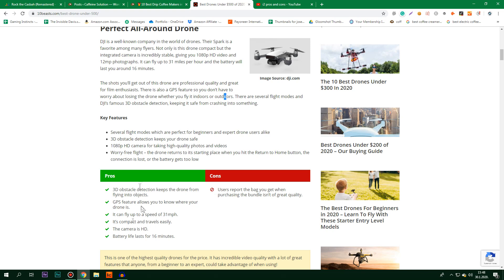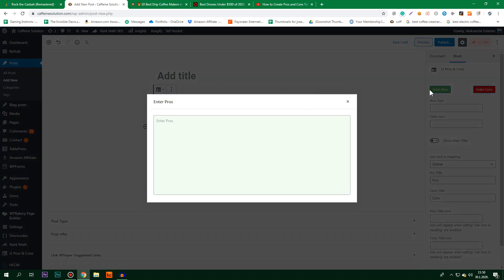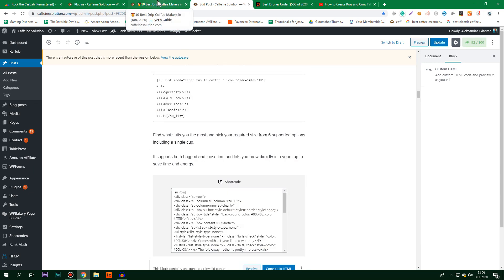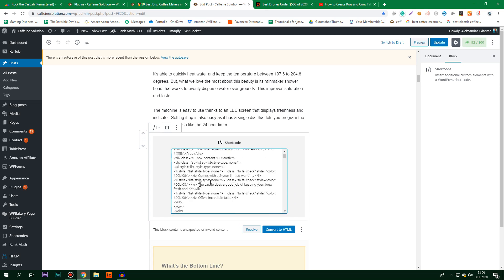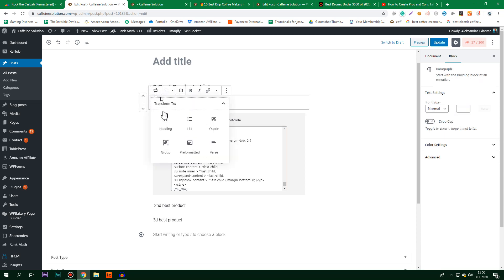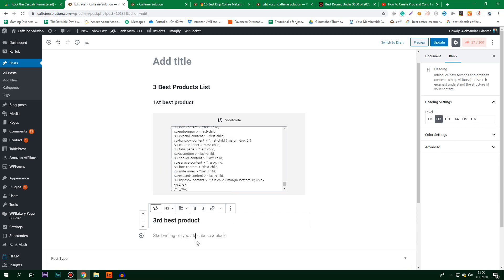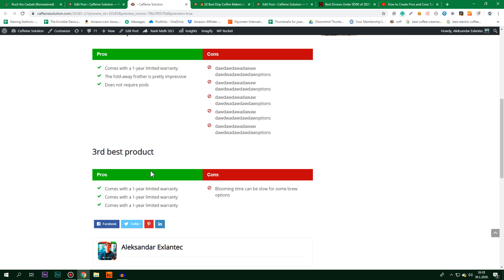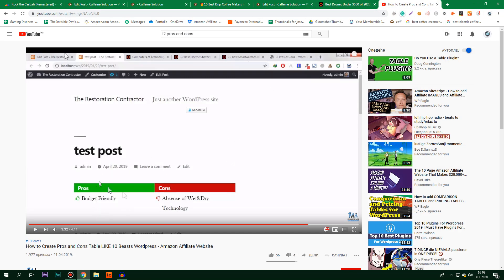How to Make Pros and Cons Like 10Beasts in Wordpress With and Without Plugins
In this tutorial I will be teaching you how to make super beautiful and stylish pros and cons like 10beasts